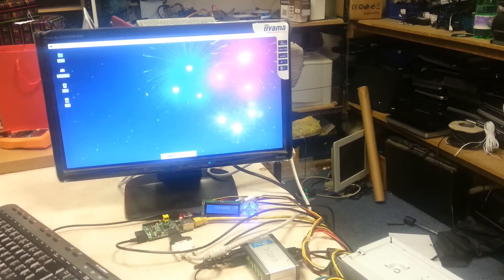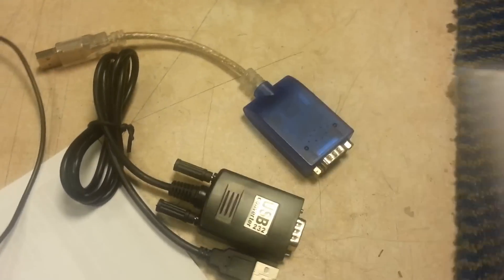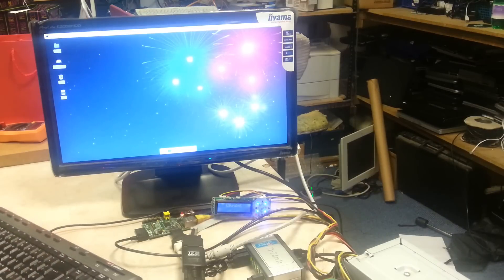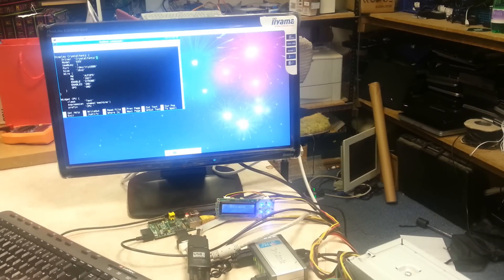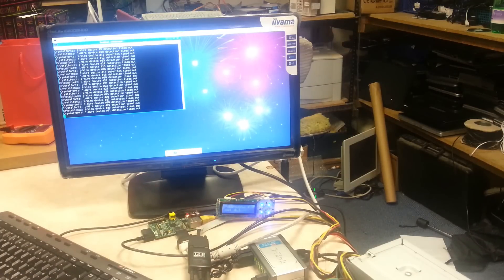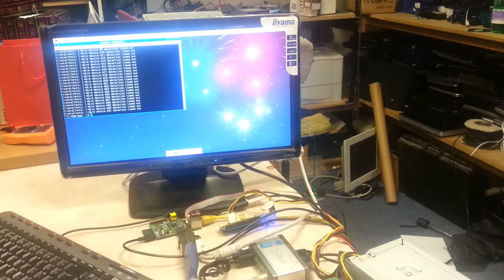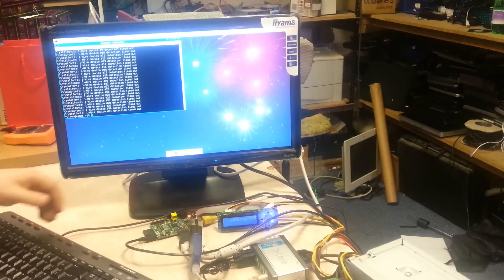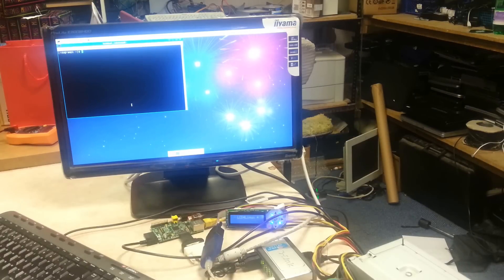Raspberry Pi, USB-Serial, Crystalfonts CFA633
This is just a basic overview of my experiences with trying to get a Crystalfontz CFA633 LCD running through a USB to Serial adapter on the Raspberry Pi. I did have some success, but it's far from perfect.